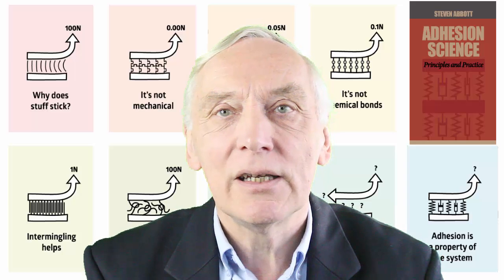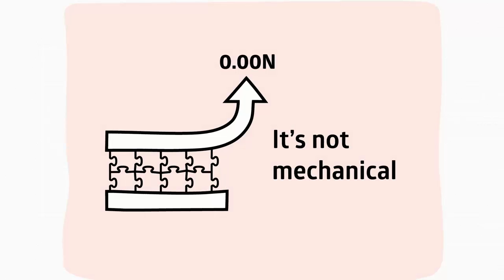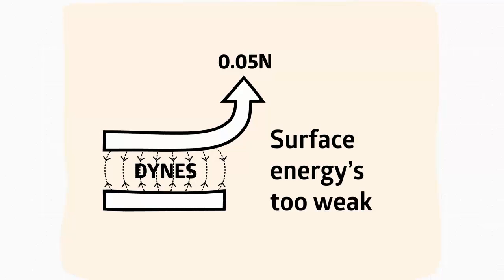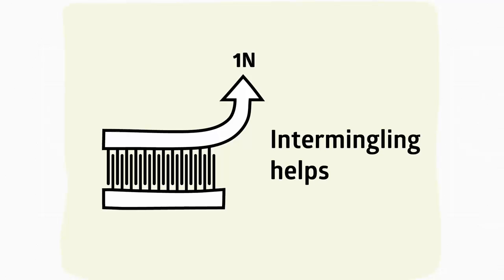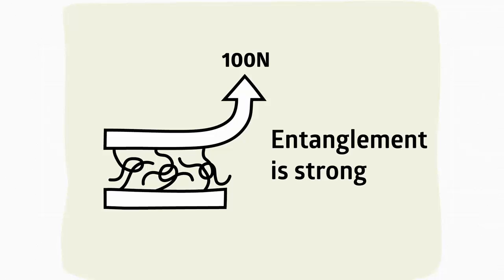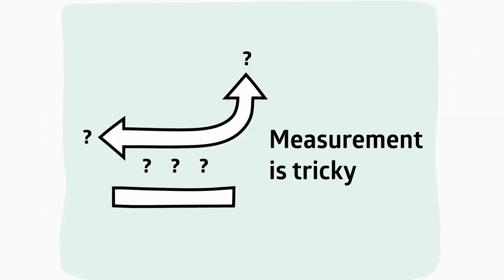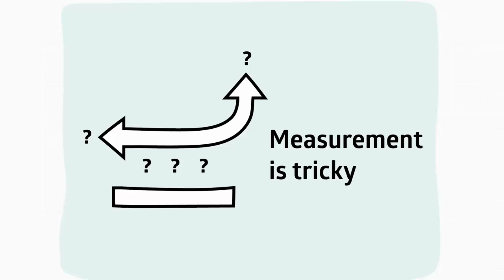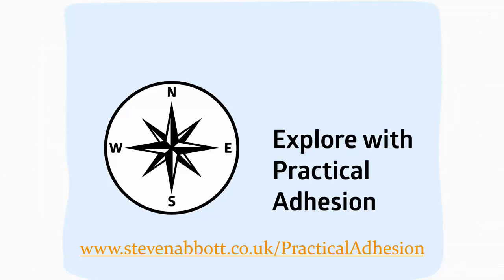Adhesion in 9 Graphics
This video explains the whole of adhesion science in 9 graphics. It is one of 9 videos which describe the themes from my book Adhesion Science: Principles and Practice Every principle described in the book is linked to the appropriate app on my Practical Adhesion